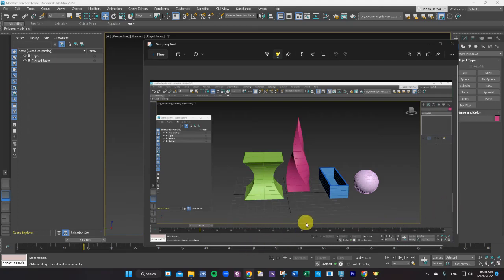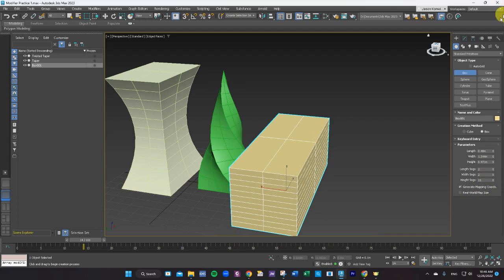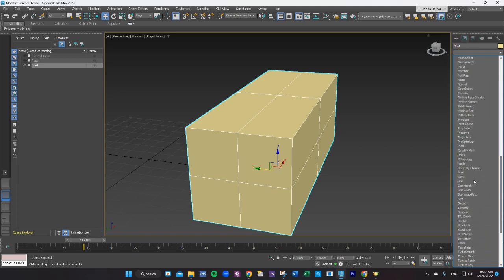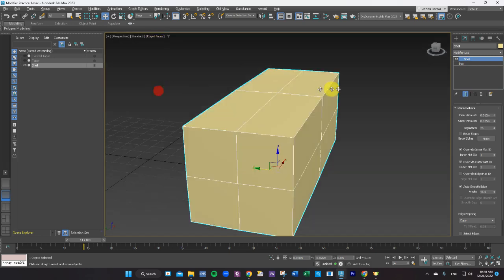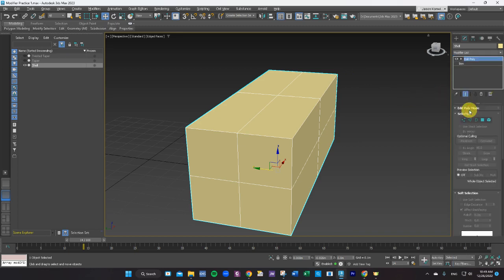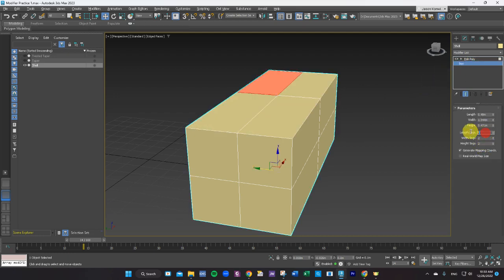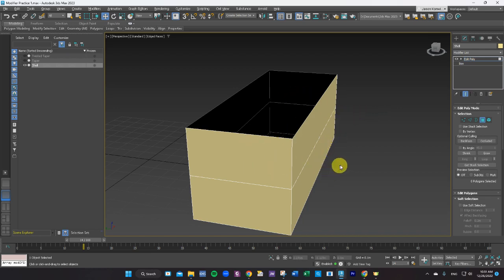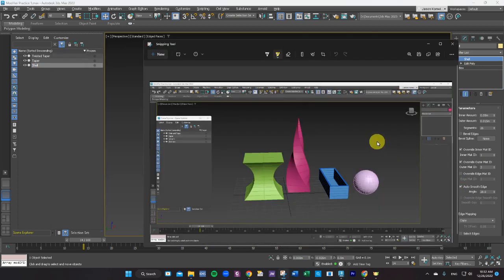Intro to 3ds Max - Lesson 2c Modifiers - Shell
🎥 VIDEO 4 — Lesson 2C: Modifiers – Shell

In this lesson, students learn how to use the Shell modifier to add thickness and create hollow objects. This lesson introduces Edit Poly as a preparation step and reinforces the importance of keeping geometry simple.

🎯 Unit Lesson Target
I will demonstrate my understanding of the use of basic modifiers by using 4 different types of modifiers in the tutorial project. I know I got it when I create my own original creation in the assessment project for a unit summative skills test that includes multiple variations of these tools and processes.

📌 Topics Covered
Creating a new box
Using Edit Poly to remove faces
Applying the Shell modifier
Understanding inside vs outside thickness
Managing geometry complexity

⏱ Chapters / Timestamps
00:00 – Shell modifier overview
00:45 – Creating a new box
01:30 – Naming and organizing objects
02:55 – Using Edit Poly
03:55 – Deleting top polygons
05:00 – Applying the Shell modifier
06:10 – Adjusting shell thickness
06:45 – Preparing for final modifier

📝 Instructions
Follow the steps in this 5-video series to apply at least four different modifiers:
Taper
Twisted Taper
Shell
Spherify

📌 Class Submission Requirements
At least one shape must be a different color than the example
Render all 4 modified shapes together
Save and submit the render as a .PNG image